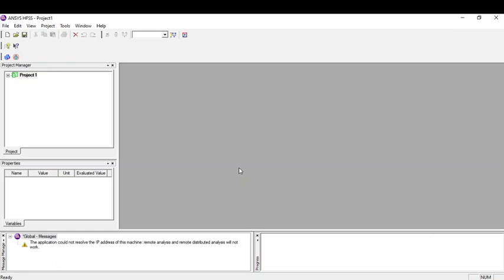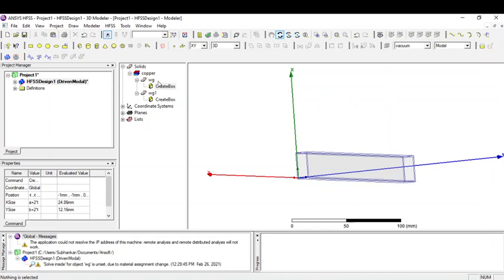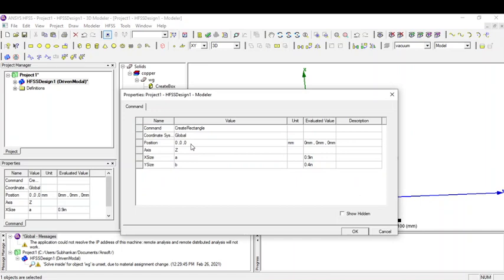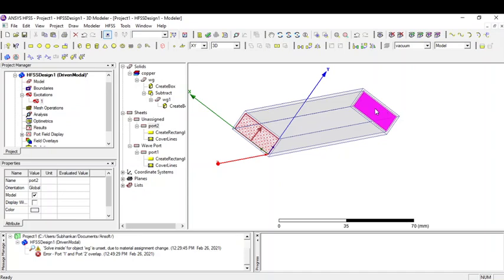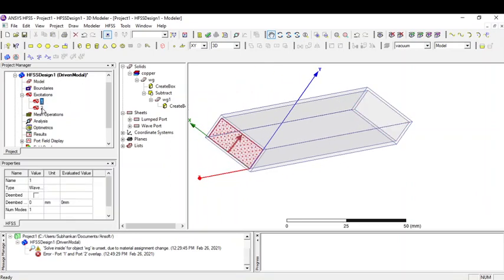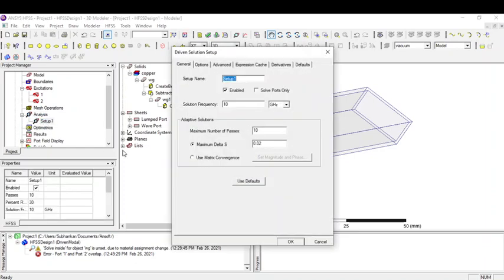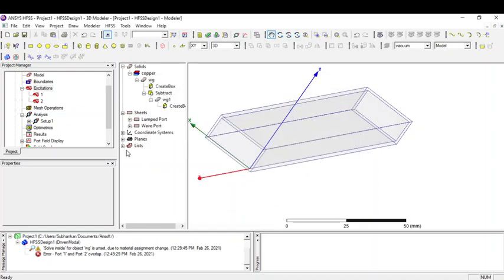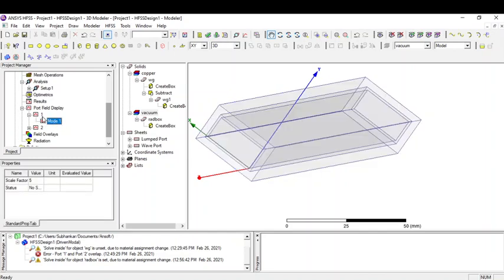How to design a Wave-guide using HFSS by Souvik Sen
This video tells about how to design a Wave-guide using HFSS
I'm Souvik Sen a student of Netaji Subhash Engineering College.